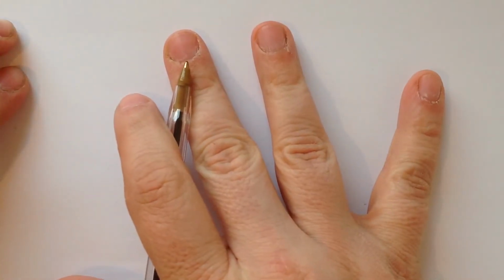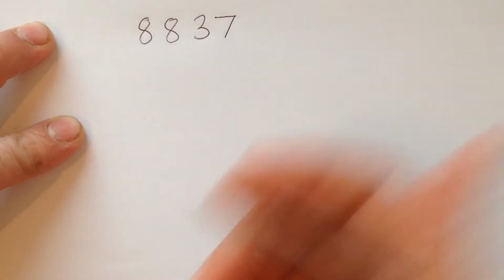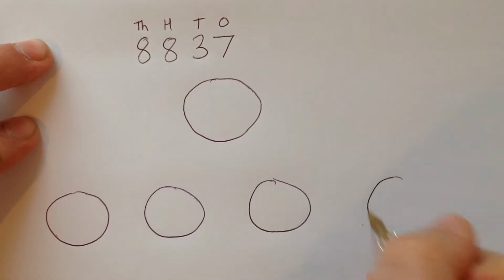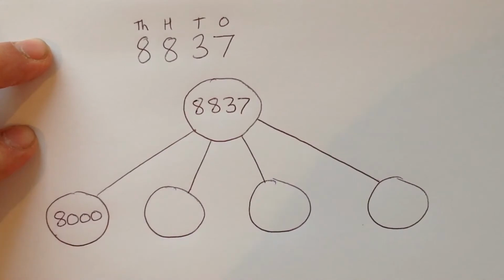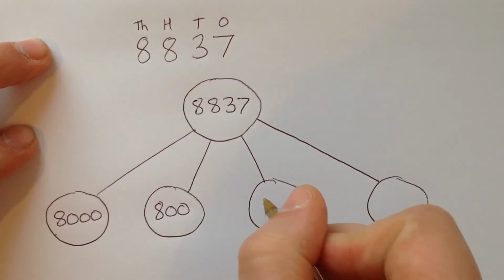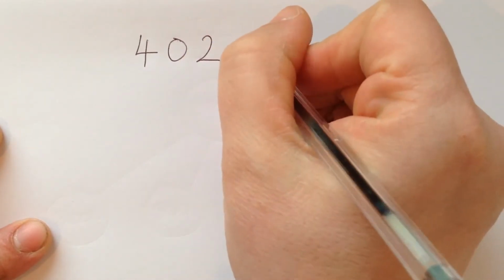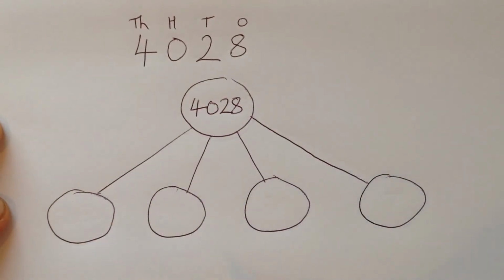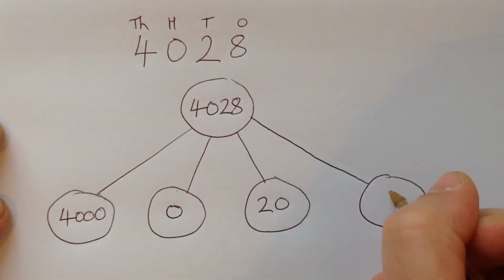Term 4 Week 5 - Maths part, part, whole